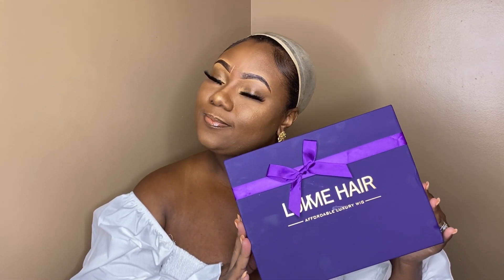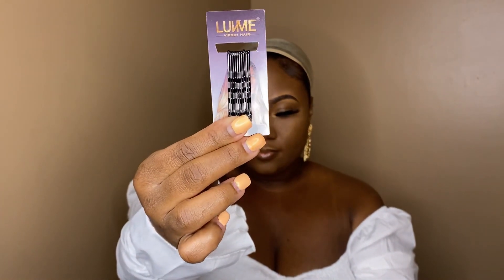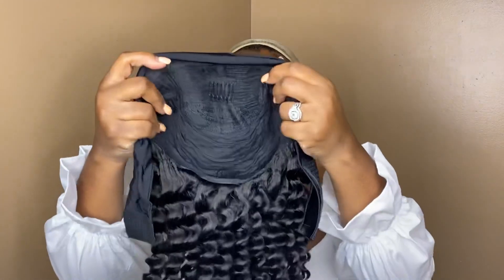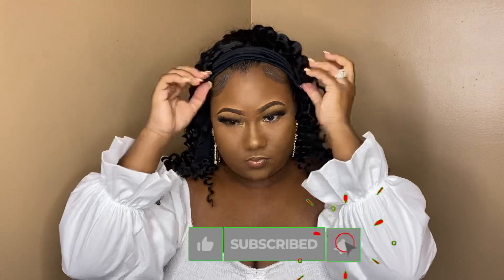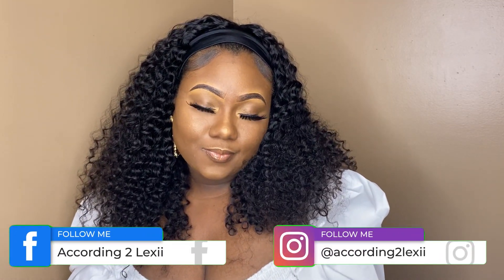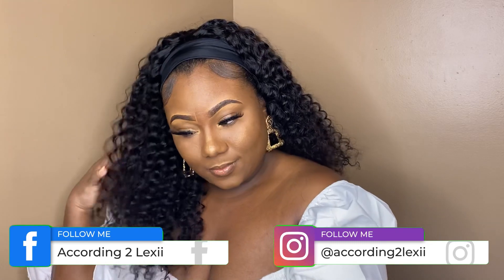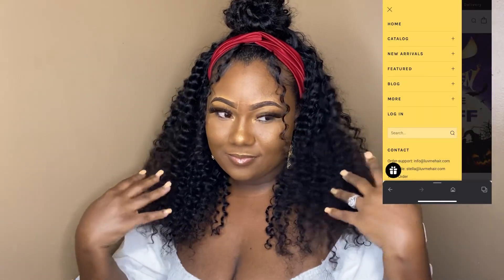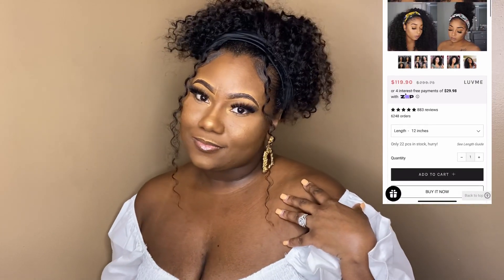HEADBAND WIG! Super Easy Install | Best Deep Wave Hair | Unboxing Video | Ft. LUVMEHAIR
Hey ladies!! 🌸 Today’s video is reviewing a headband wig from LuvMe Hair. This wig was definitely a necessity. It gave me a beautiful look in half the time!. The unit comes with four combs and the adjustable straps. 🥰 And don’t forget to hit the notifications bell to always be the first to see my videos!❤️